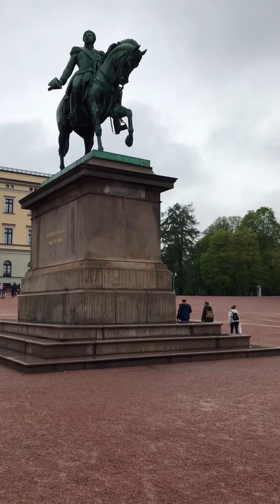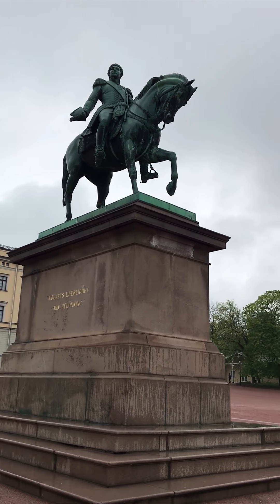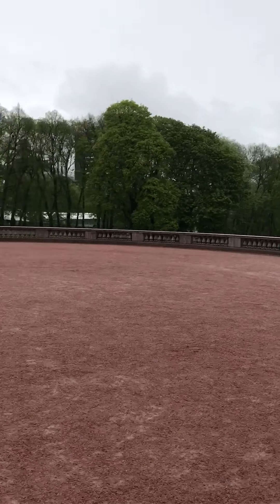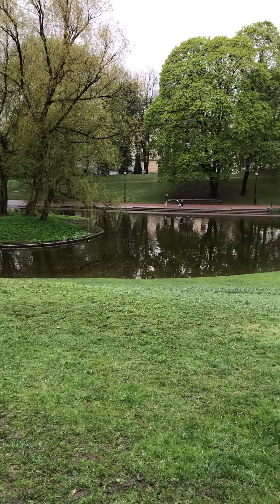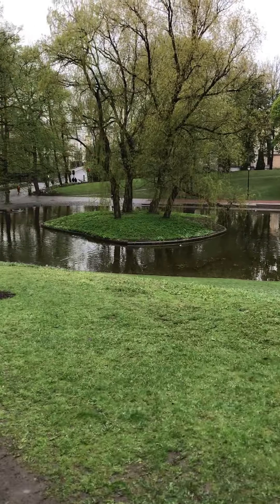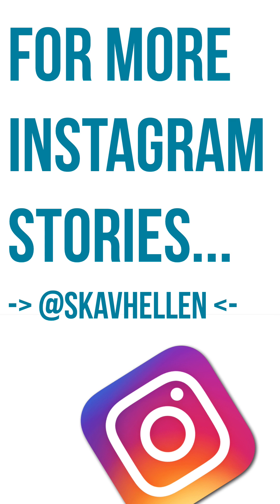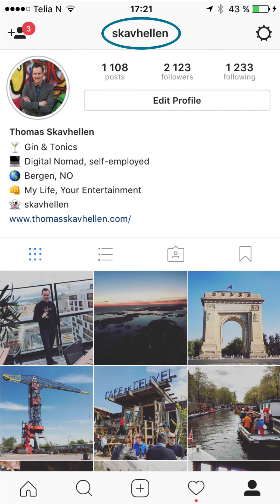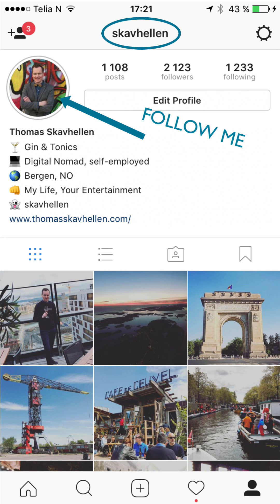TRAVELLING BACK TO BUCHAREST? | VERTICAL STORIES 05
In this episode, I kill some time in Oslo before travelling back to Bucharest.